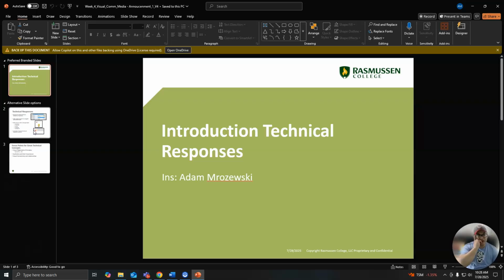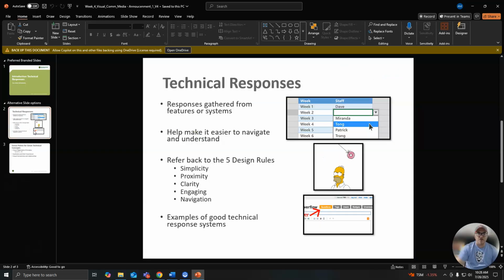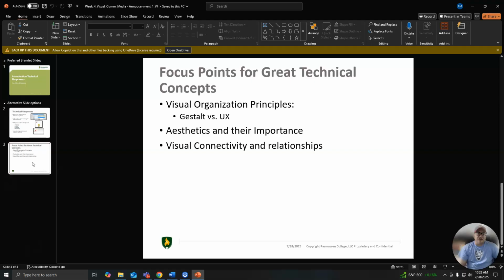VisCo_Sum25_T2_Week4_Ann1